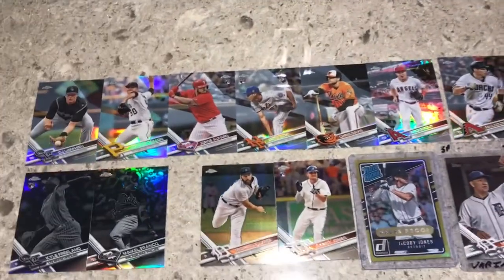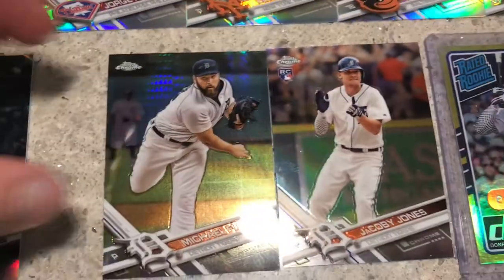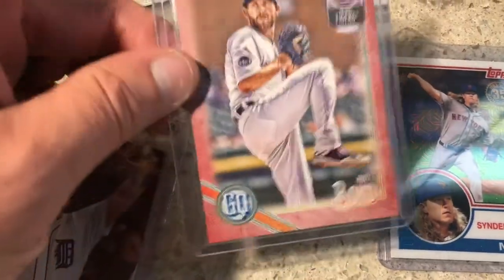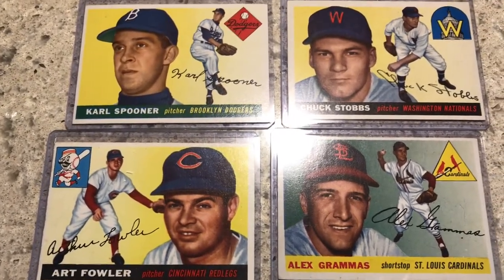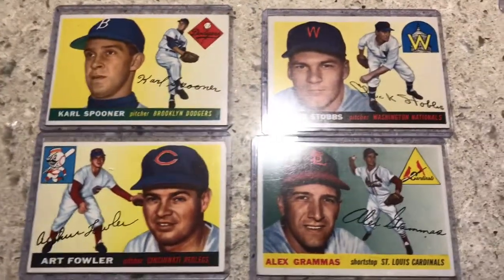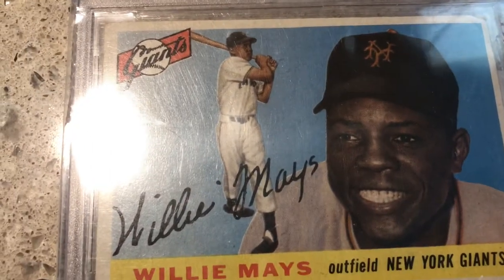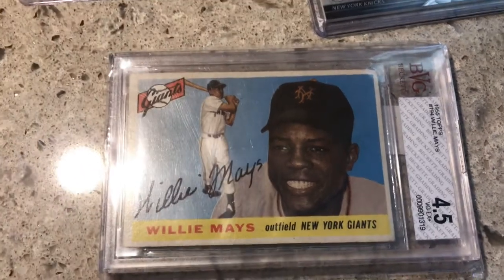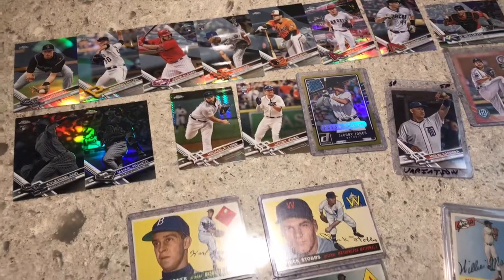Baseball Card Show Finds Plus A Heavy Hitter For My 1955 Topps Set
Local card shop finds and one of the big cards is now marked off of my 1955 Topps checklist...Enjoy!!